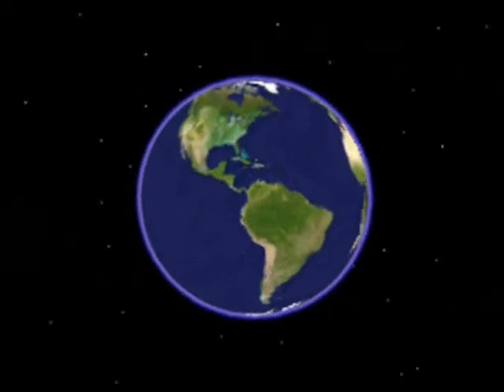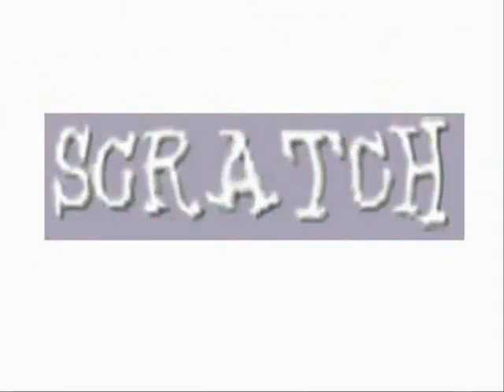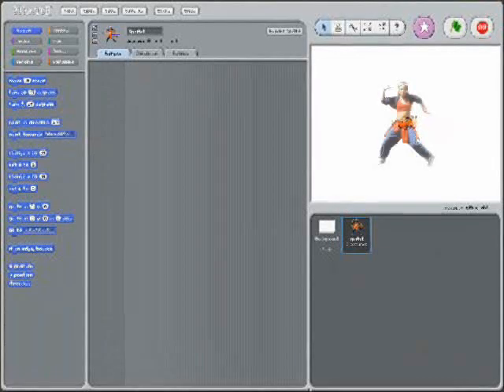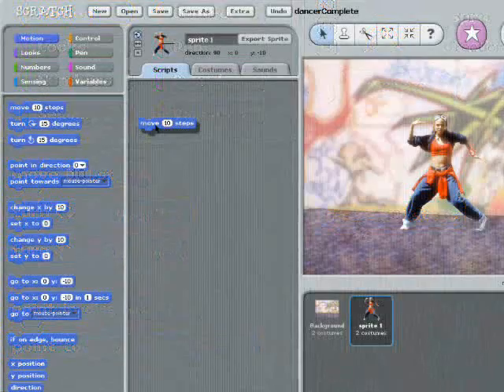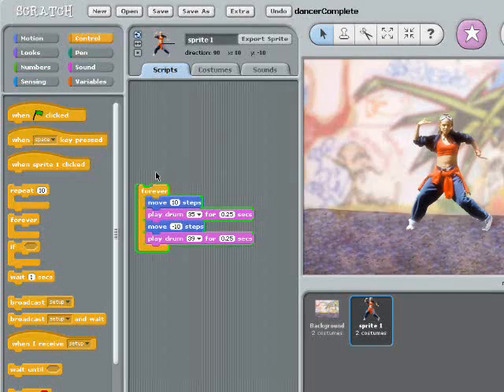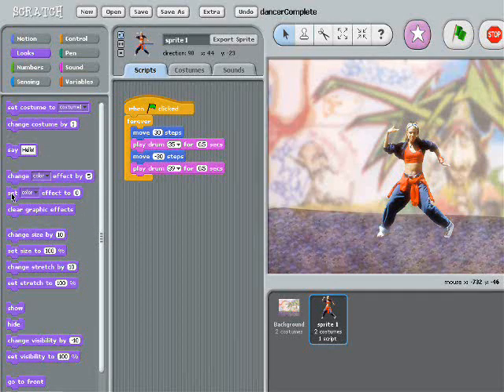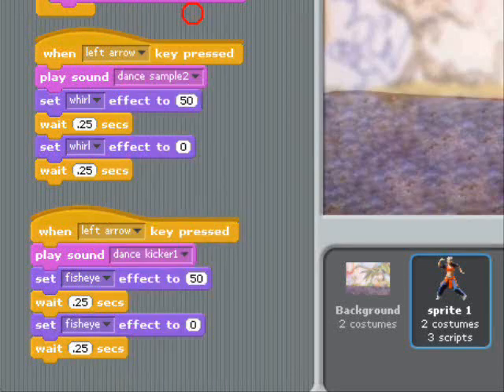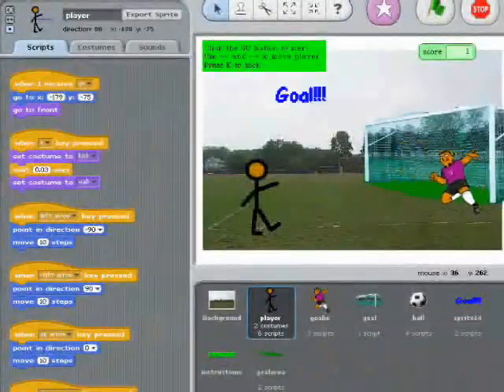(The Block Coding Archive) Scratch-dance-intro-video.wmv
Dated: 4/14/2005
"The Block Coding Archive" is an on going project of trying to archive and preserve everything related to LLK's coding works. (Logo Blocks, Turtle Art, Scratch, etc)